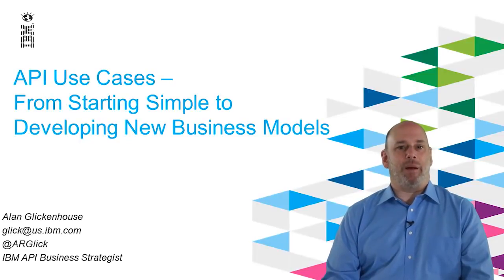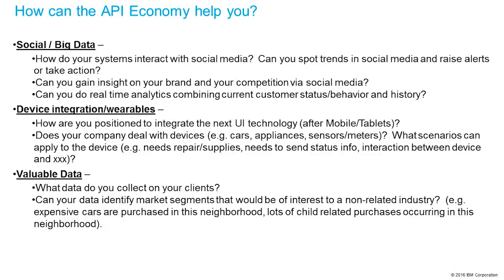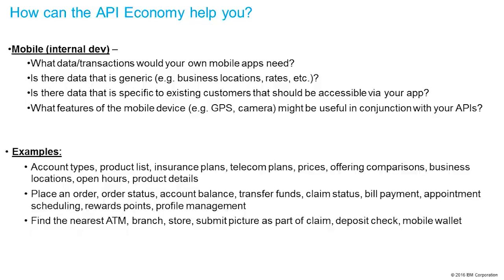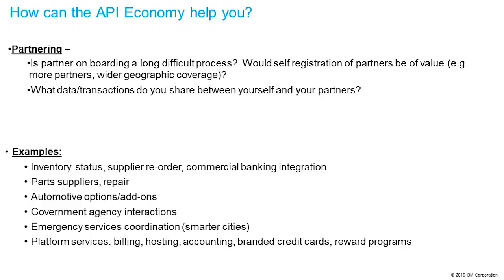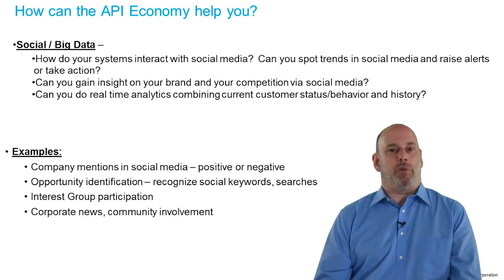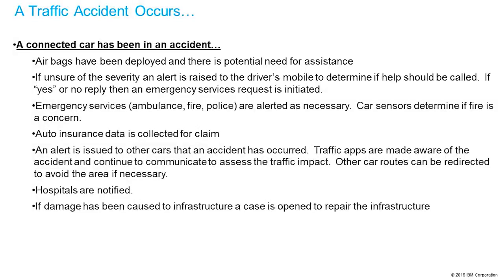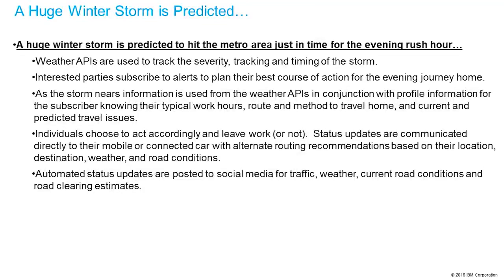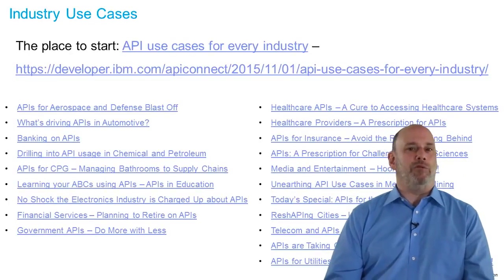Top API Use Cases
See the methodology to identify business API use cases.

In this video, watch simple examples of APIs across industries that could be identified using the model and concludes with some more advanced multi-industry ecosystem scenarios that could evolve over time.